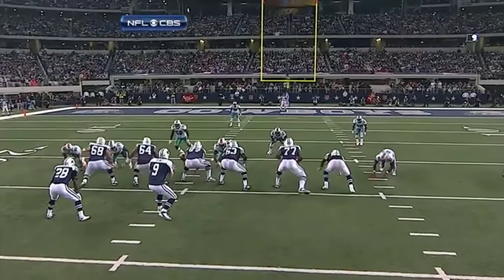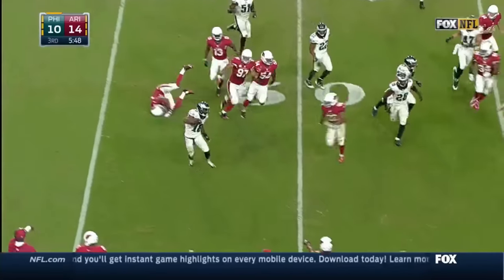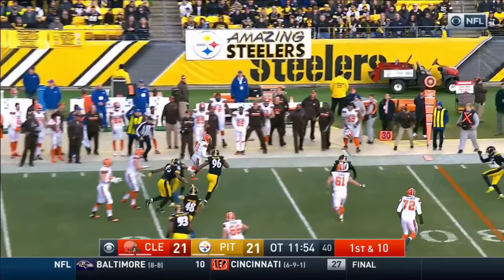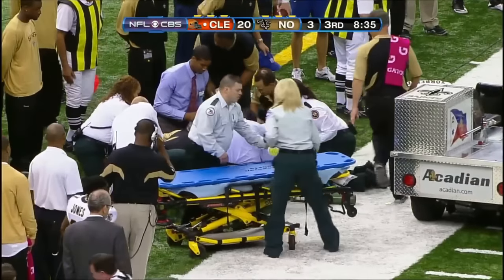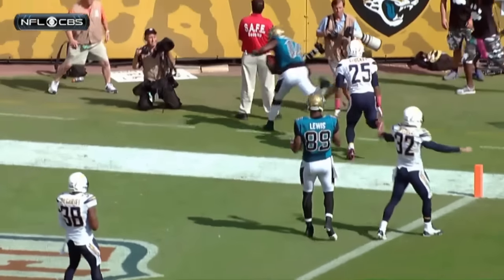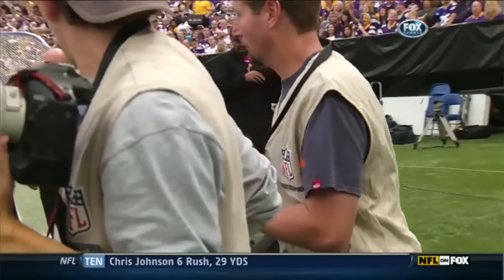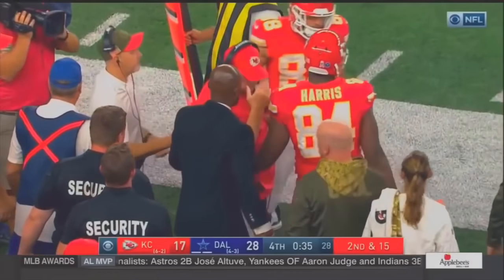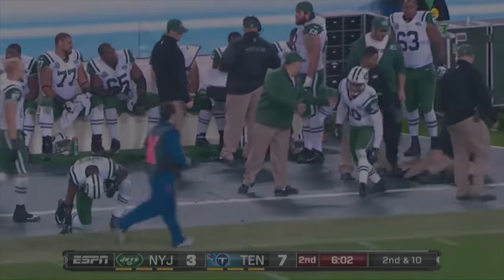NFL Sideline Collisions